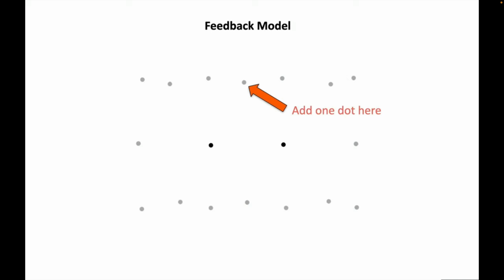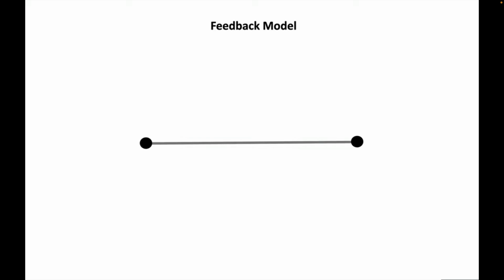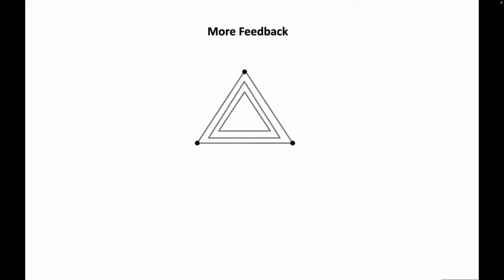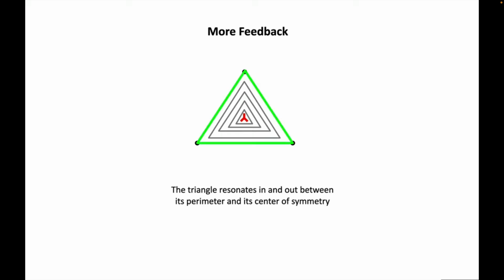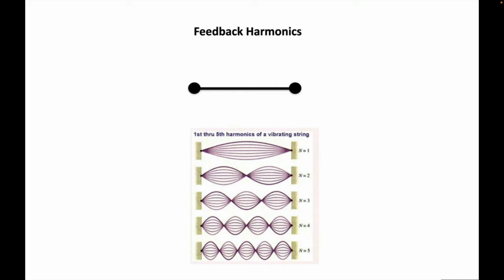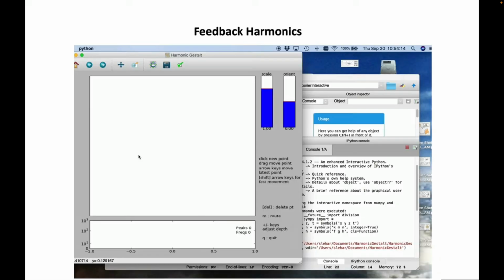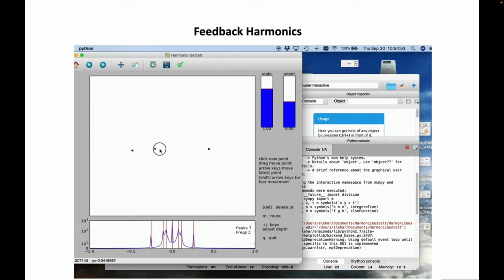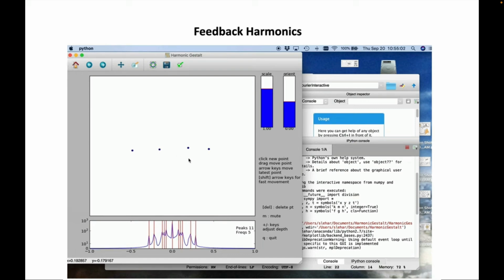Harmonic Gestalt Part 9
Feedforward Feedback Model
How more complex figures can be formed from feedback and feedforward of the simple line resonances, still using the model that illustrates distances between dots by sounds of particular frequencies.